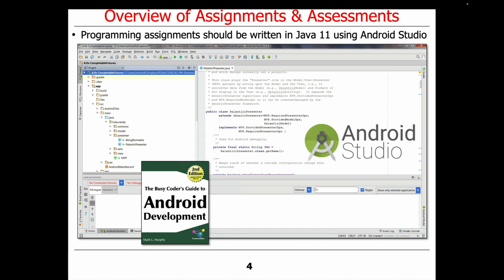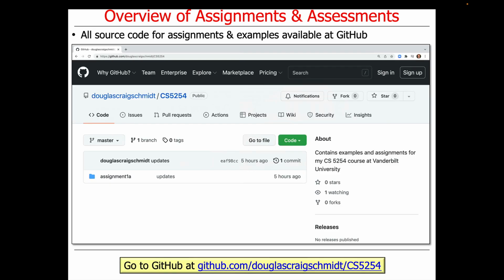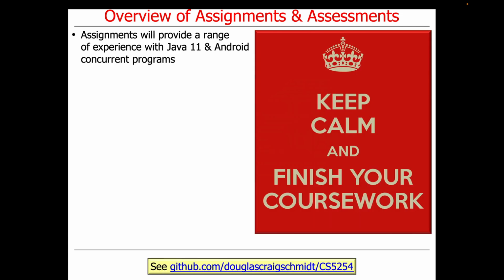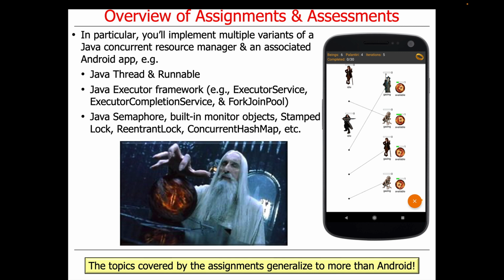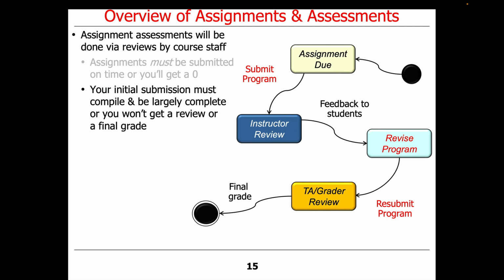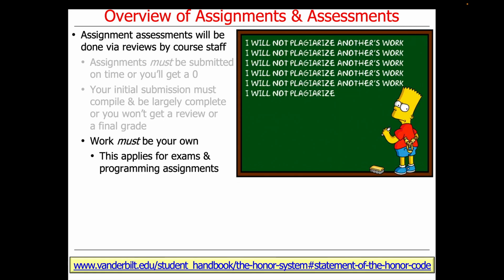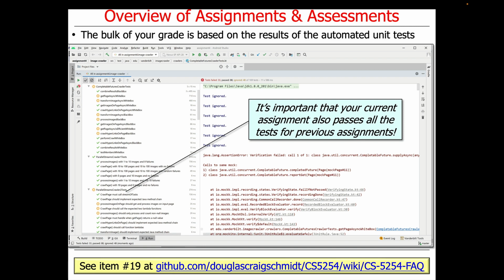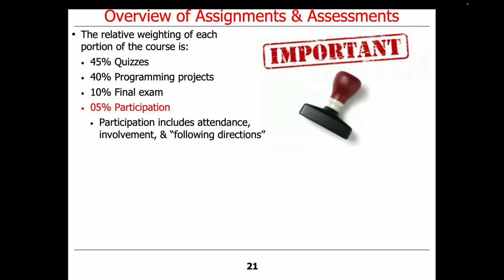Concurrent Object-Oriented and Functional Programming with Java & Android: Course Overview (Part 2)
This video gives an overview the course topics & logistics, including overview of the assignments & assessments for my CS 5254 course in summer of 2023.